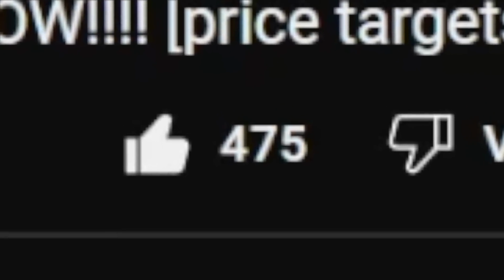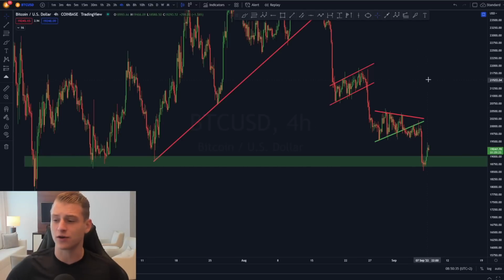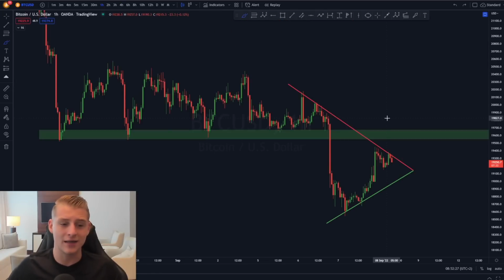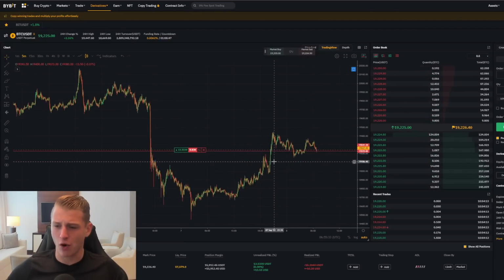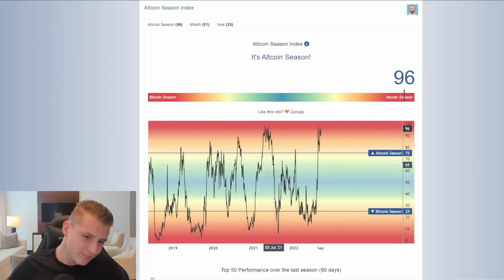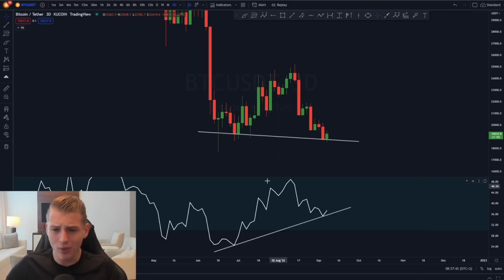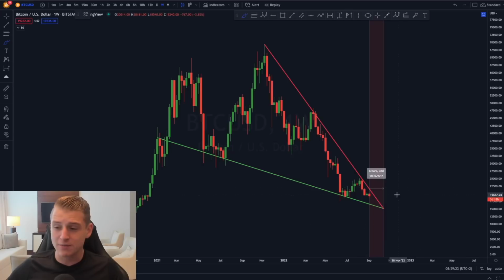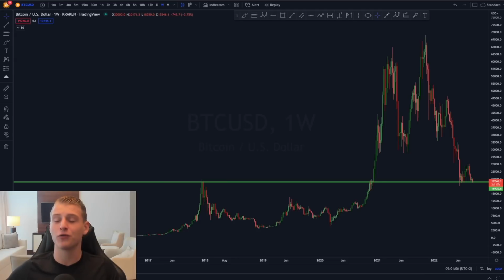GET READY FOR THIS HUGE BITCOIN MOVE!!! [prepare now]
No one is paying attention to this huge Bitcoin move what is coming!

🔥 Business?

Timestamps:
00:00 Intro